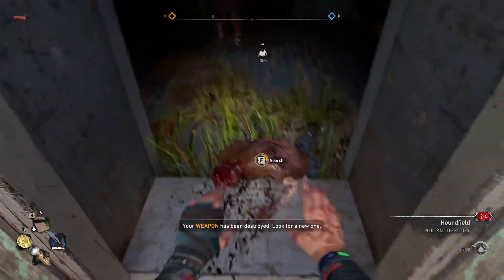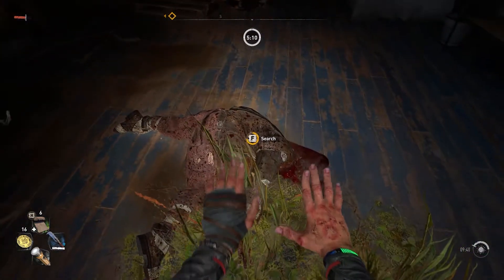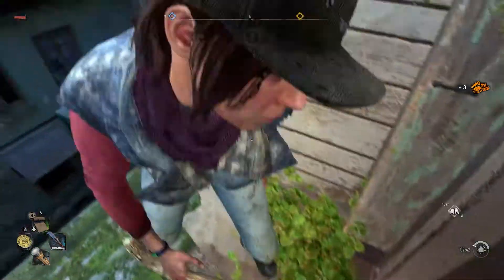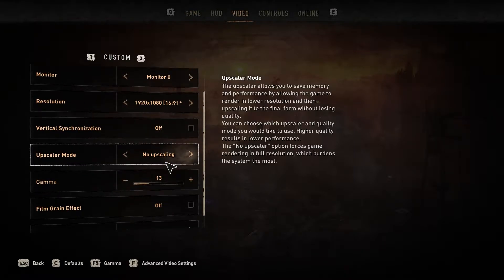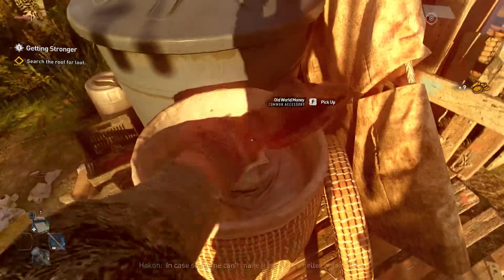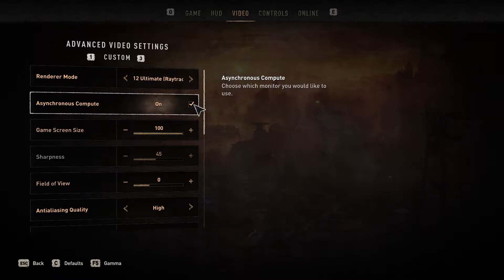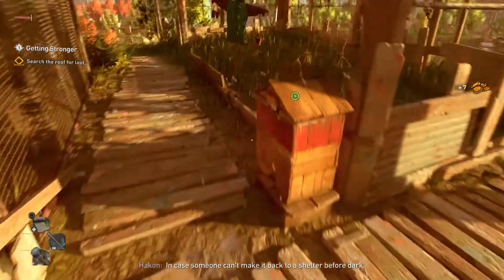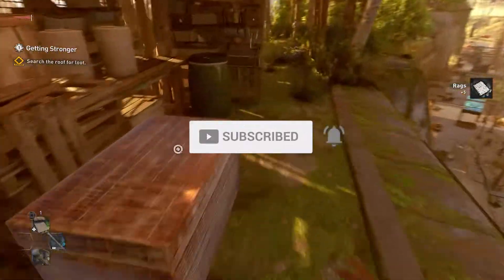How to Unlock FPS in Dying Light 2 Stay Human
Unlock FPS in Dying Light 2: Stay Human by following this guide